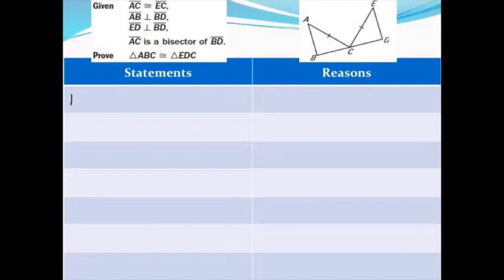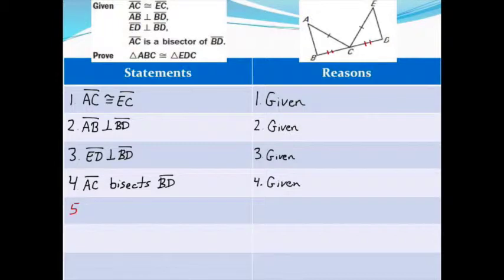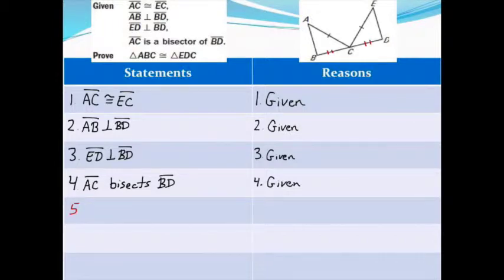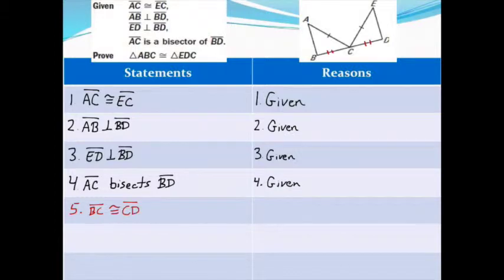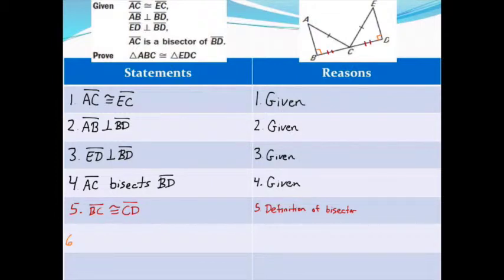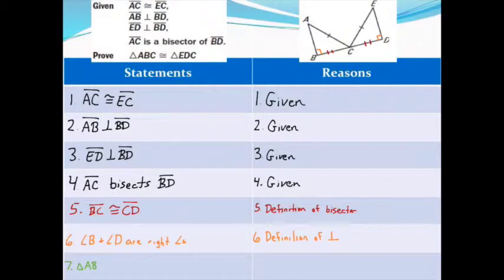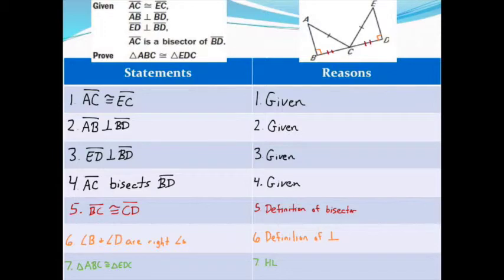Writing an HL Proof (1)